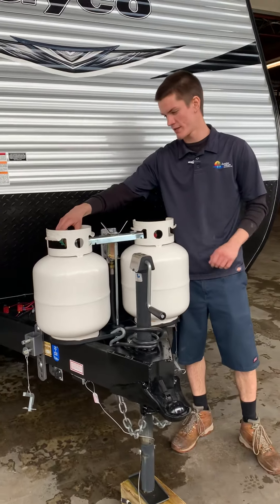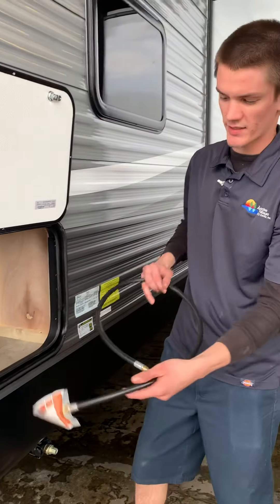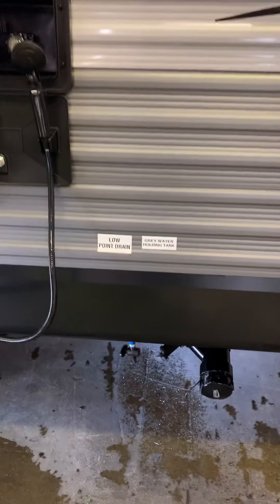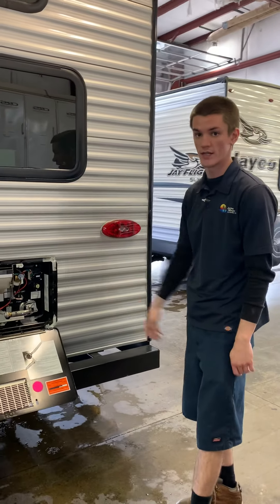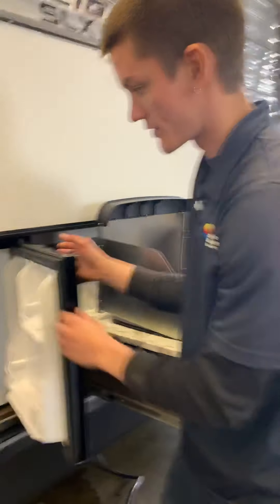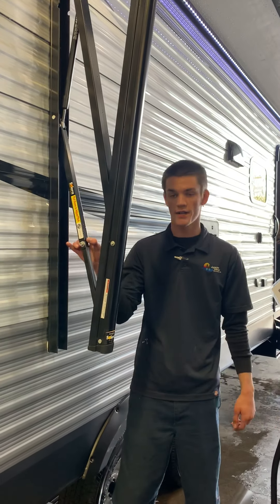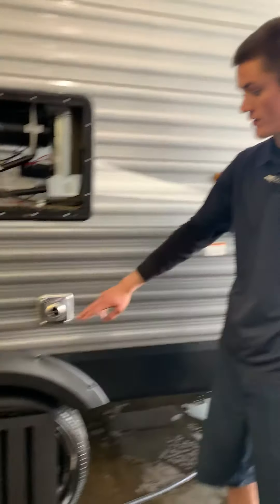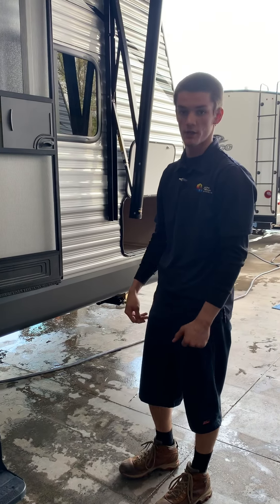Voss Jayco Jay Flight SLX 284BHS exterior walk through